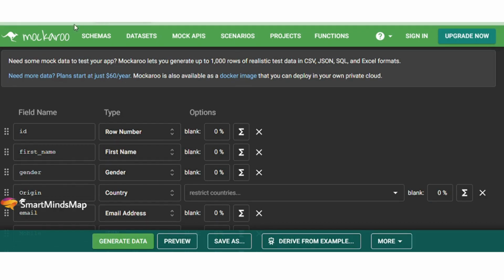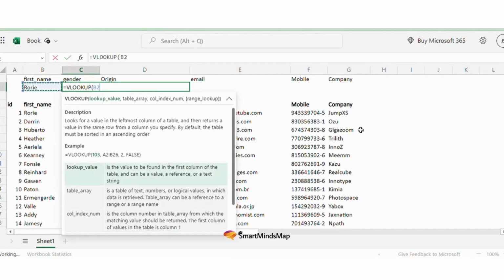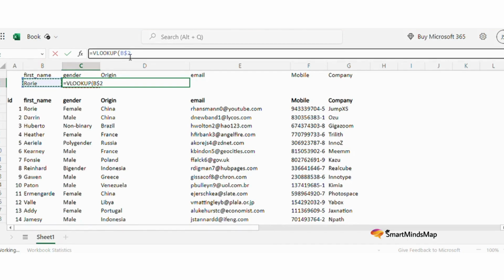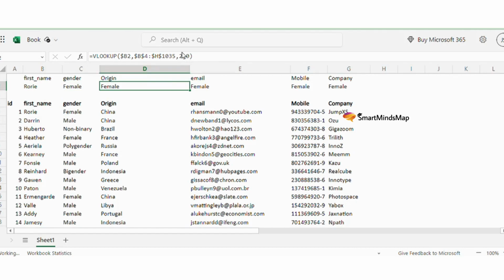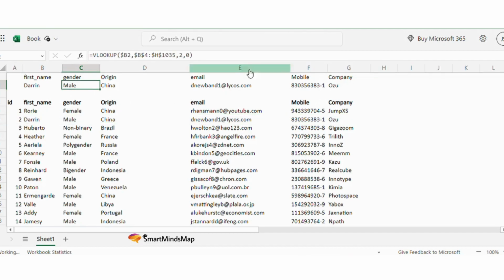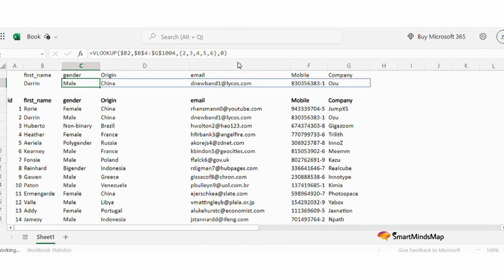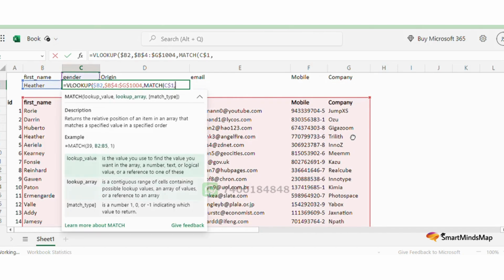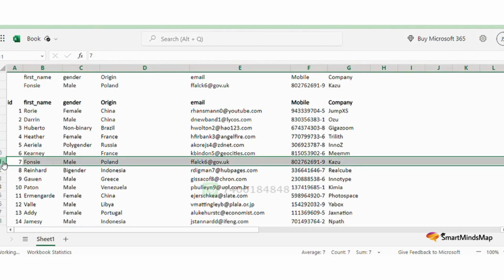MS Excel - different types of Vlookup, Multiple uses of Vlookup, Vloopup use cases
MS Excel - different types of Vlookup, Multiple uses of Vlookup, Vloopup use cases. Learn how to do this using examples based on real-world data.

excelshortcuts 2022 | Amazing Excel Shortcuts | Best Excel Shortcuts | Keyboard Shortcuts Computer user must know, keyboard shortcut keys

Few informative videos —

Create daily task checklist -

Tags -